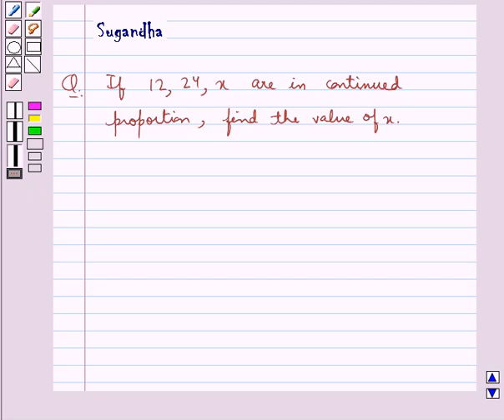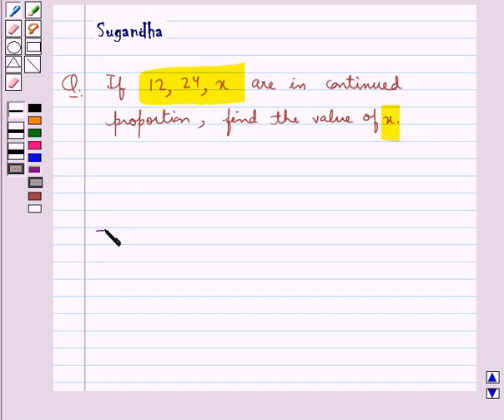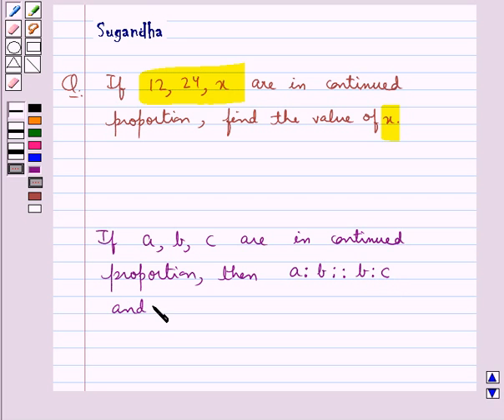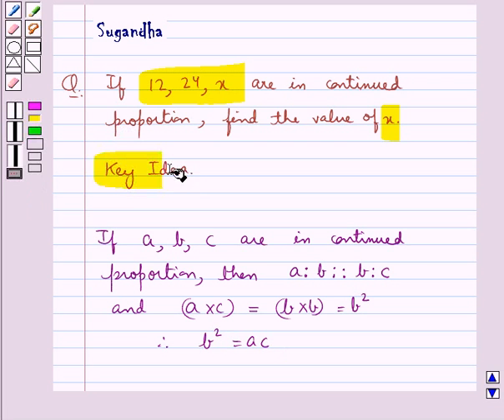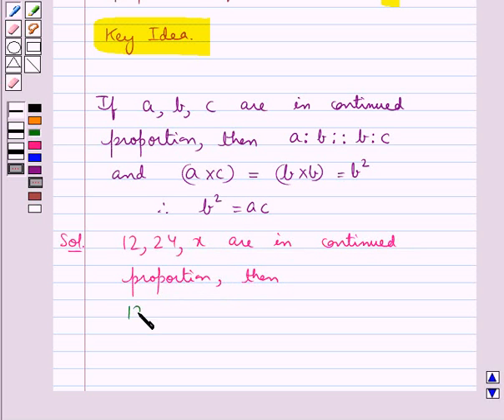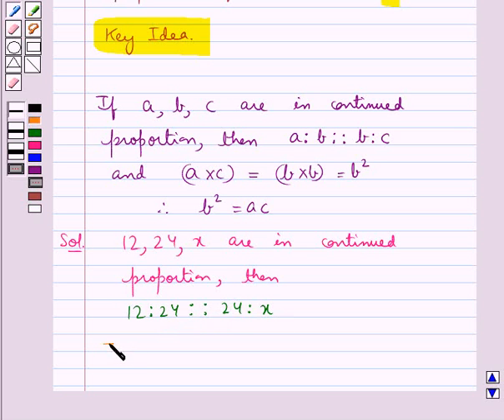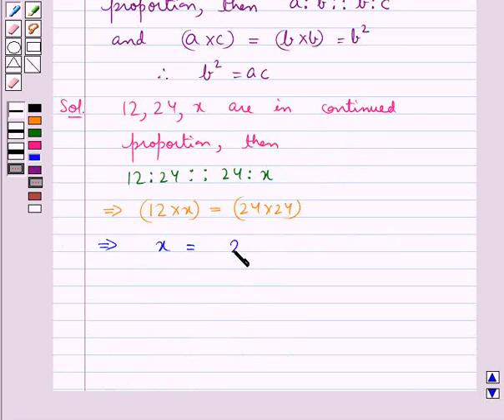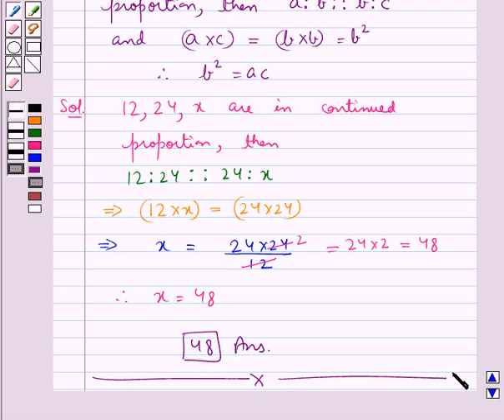Maths VII RSA 8 3